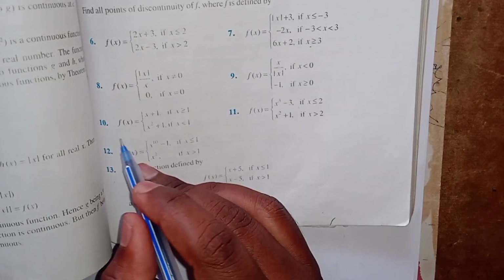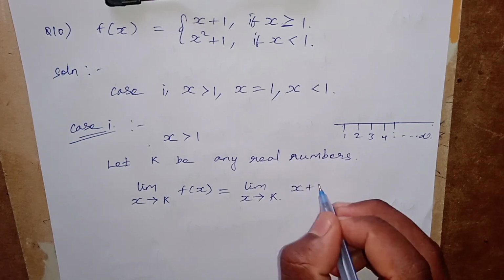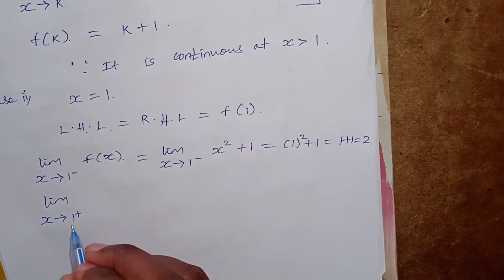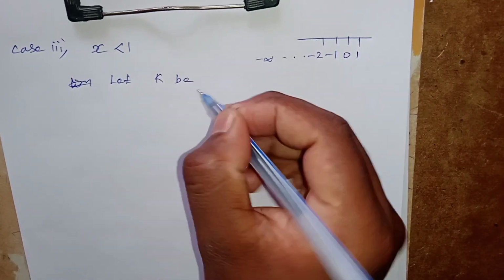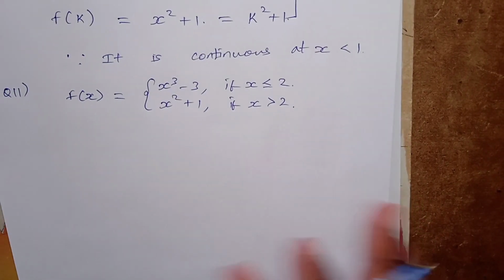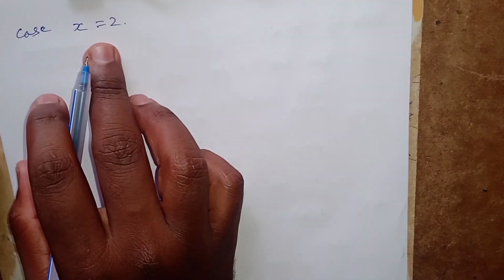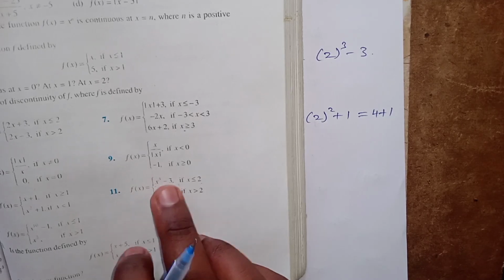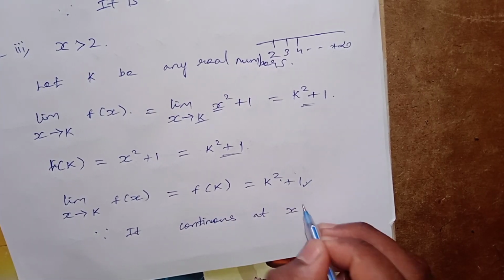NCERT MATHS || CLASS XII || CHAPTER 5 || EXERCISE 5.1 SOLUTION || Q 10 and 11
NCERT MATHS || CLASS XII || CHAPTER 5 || EXERCISE 5.1 solution || Q 10 and 11 || BY MA. Class 12 maths chapter 5 solution. Ncert maths chapter 5 class 12. Ncert class 12 chapter 5 complete solution. Ncert maths chapter explained in a detailed method. Ncert maths class 12 chapter 5 continuity and differentiability. what is continuity. how to find the continuity function. check weather the given function continuity or not. what is continuity. how to find a continuity with a point. how to find continuity with in a interval. what are discontinuous function. Important properties of the continuity function.how to check continuity with in a limit. check continuity for modulus function.
Continuity and differentiability | CBSE Class 12 Math Continuity and differentiability |Class 12 NCERT chapter 5 | continuity at a point| continuity within a imterval |left hand limit and right hand limit | NCERT Class 12 Math